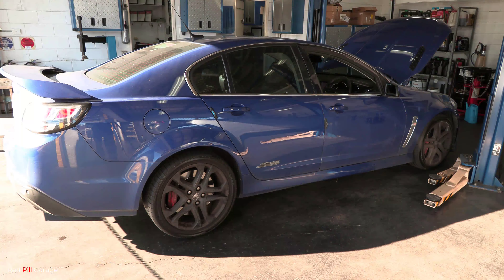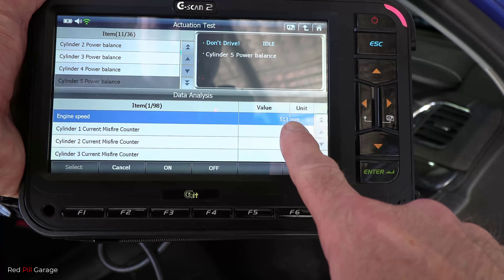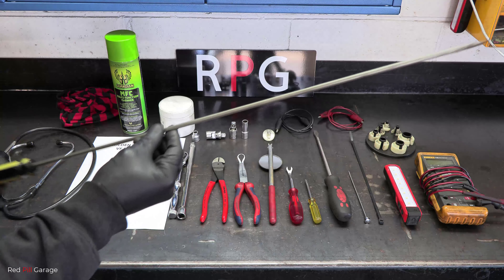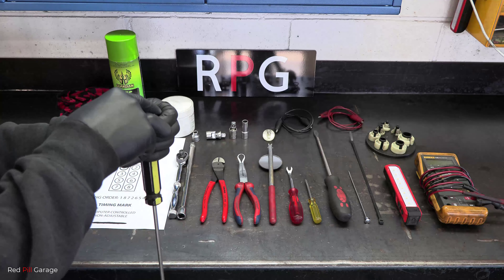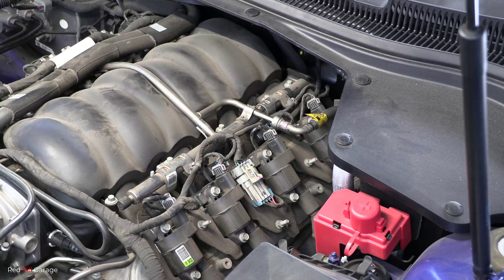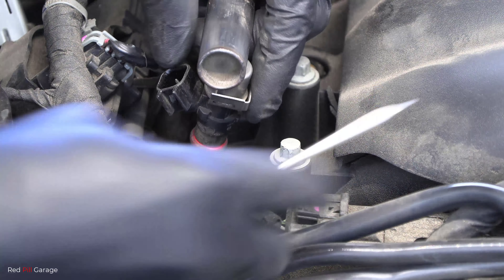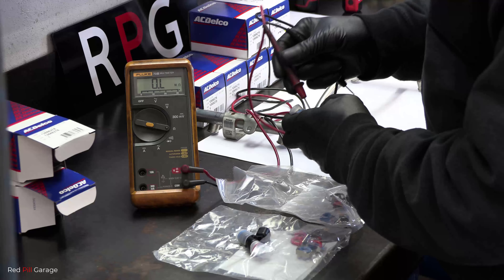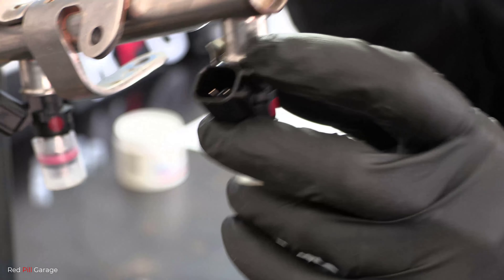How To Diagnose and Replace Faulty Fuel Injectors Easily (cheap). Ep15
How to diagnose and replace faulty fuel injectors easily (cheap).
Does your 2016 V8 Holden Commodore run rough?  Does your car have a faulty fuel injector? What about testing fuel injectors? Do you want to know how to replace your injectors? You can fix it yourself easily. Let me teach you how to diagnose and replace your fuel injectors.
Do you remember back in the day when things were made by hand and mechanics took pride in their work?
Learn how to fix your car from a long-time honest mechanic who takes pride in his work. I have been a mechanic for over 30 years, and now it is time to share my knowledge with you and save you money, by teaching you to repair your own car, and not be ripped off by dodgy mechanics.
You will learn how to fix your own car with easy step-by-step instructions from me and it will consist of things, from changing wheels to timing belt replacement and all in between. I will record videos in my shop and post them, each video will be recorded by me alone with a little help from my wife, edited, and published from all my own work.
Credits: Pixabay (for corner still images).